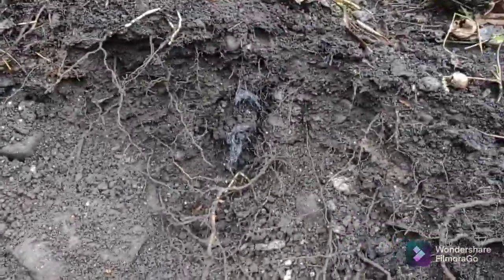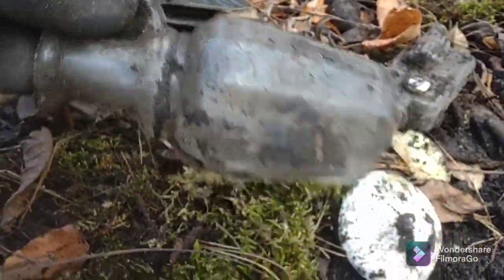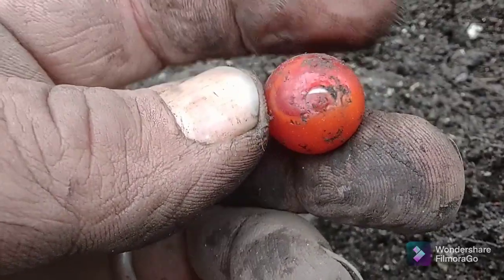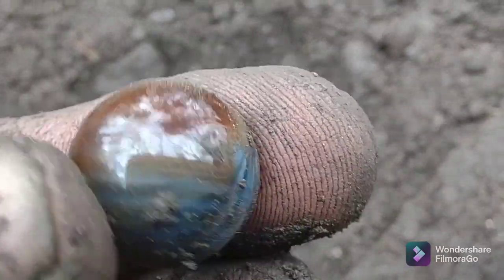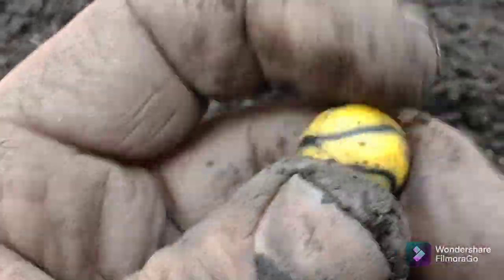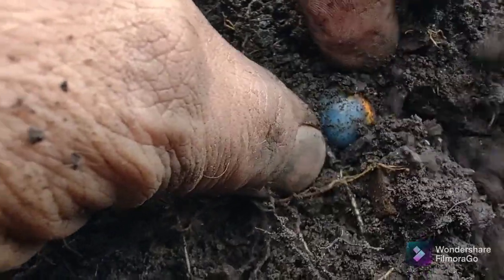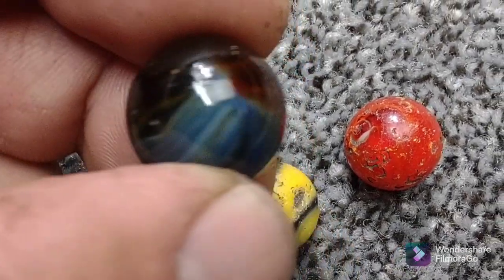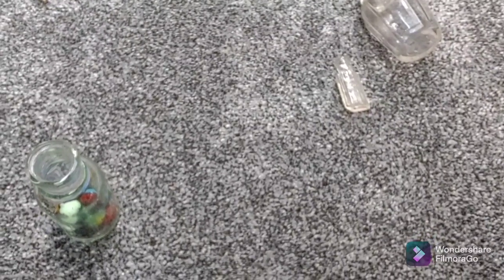Vintage marble digging and a few other cool finds...